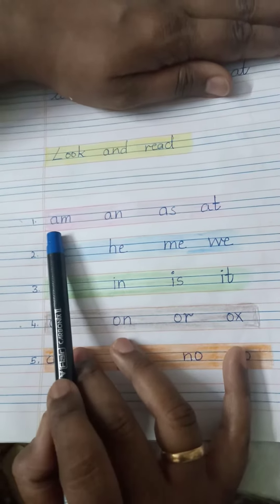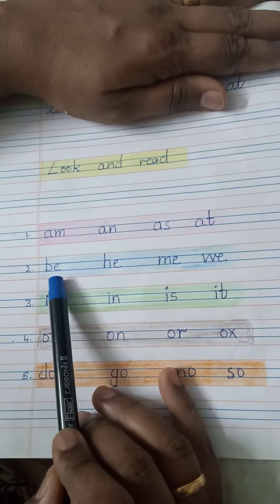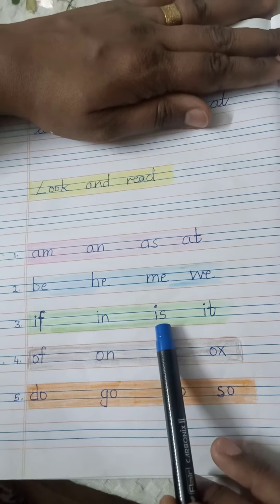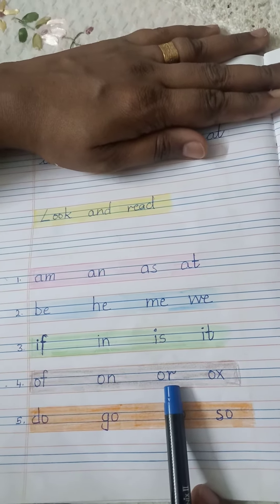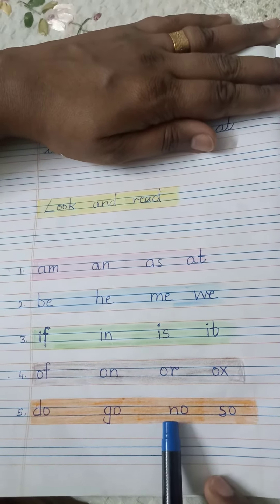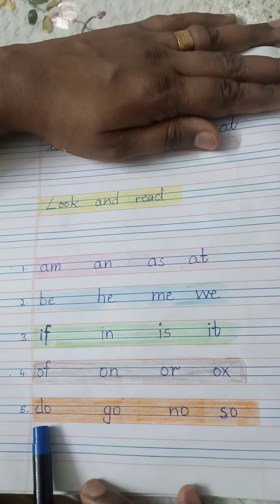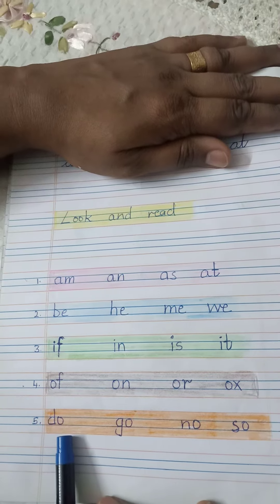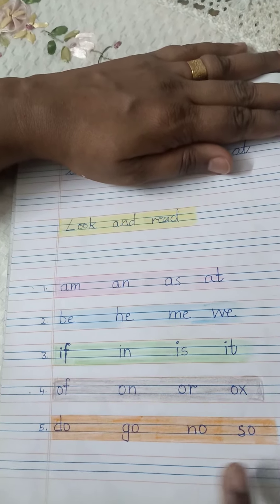UKG English (13.5.2020)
Reading Two letter words (Part5)